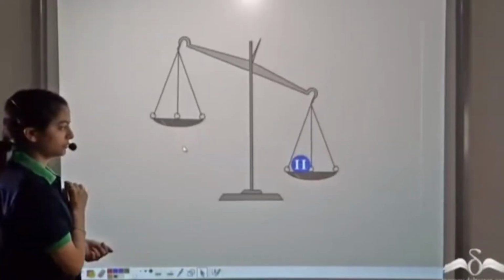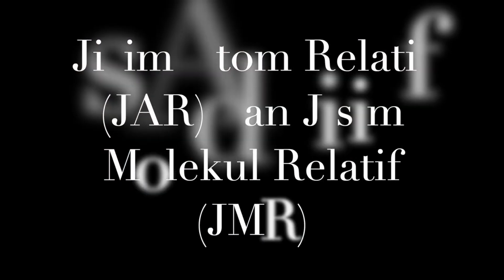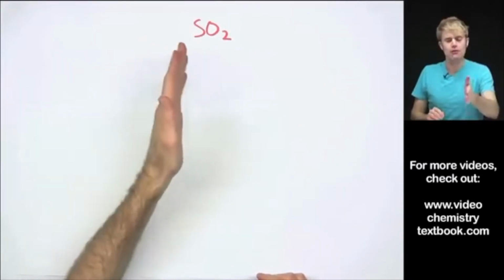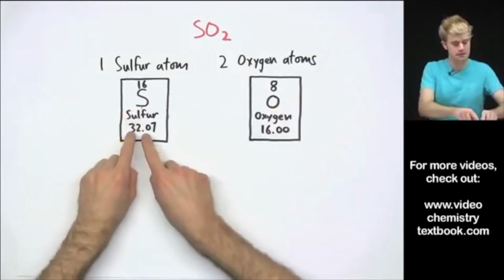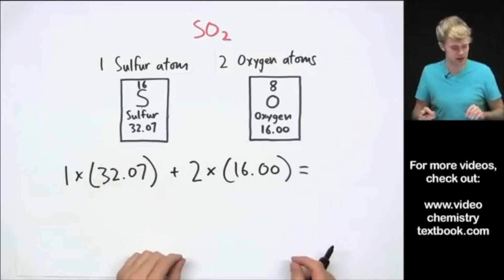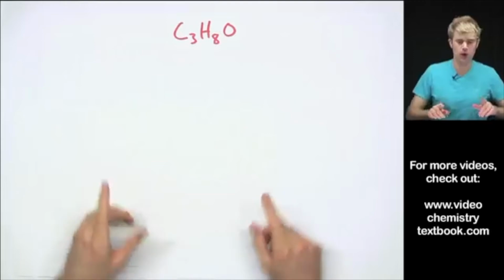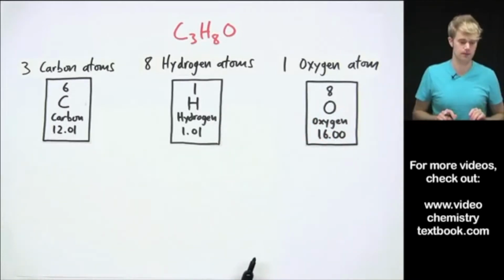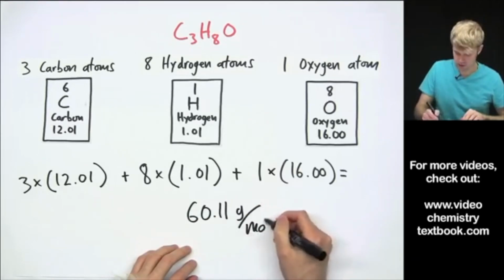JAR DAN JMR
Penerangan ringkas tentang JAR dan JMR bahan.

Tuliskan jawapan anda di situ.